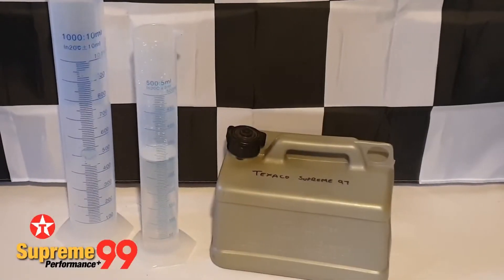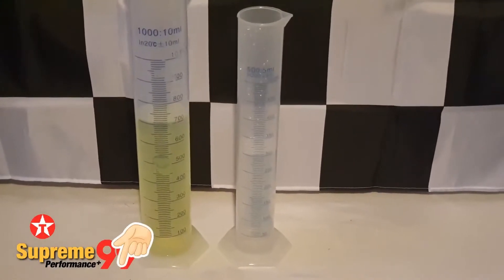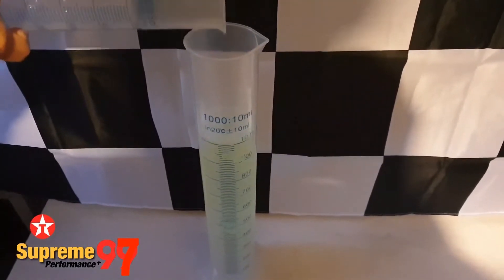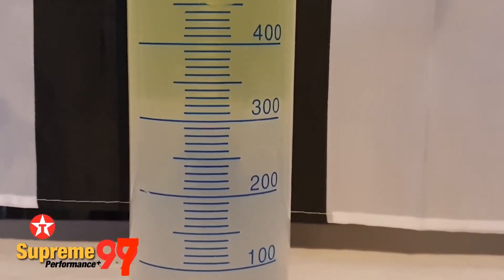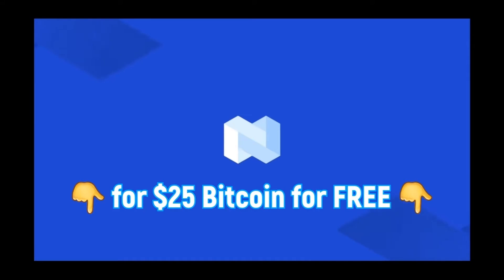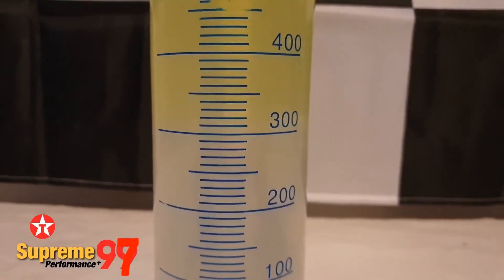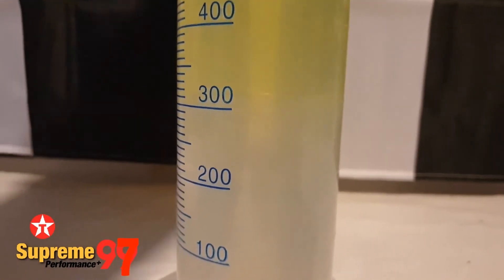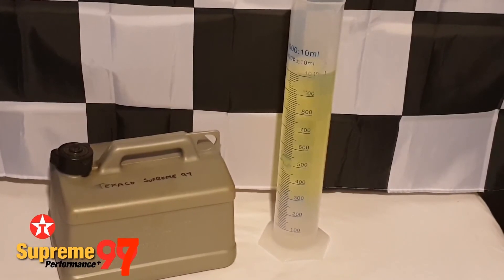Testing for Ethanol in Petrol / Gasoline Part 7: Texaco Supreme 97 – E10 E5 Free E0 Unleaded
Get $50 Free when you.

.join NEXO today! Earn high interest on your fiat and crypto savings, and get $25 worth of FREE Bitcoin when you click the link below, complete verification and deposit $100 of any asset.
Offer ends on 31st December 2021 where the reward drops to $10...

...and get your ultra cool Crypto dotcom Visa Card and cashback on all your purchases including fuel, use my referral and use referral code: e4abkq8845 (if it doesn't automatically fill) to sign up for Crypto.com and we both get $25 USD :) For only a £300 stake in CRO, an appreciating asset, you will receive 2% cashback (you can still get 1% for no stake at all). This represents the best value for money, hence why I chose it, as 3% requires a £3000 stake, but the choice is yours. You can withdraw your stake after 90 days and your $25 bonus is available as soon as you are signed up and verified.

In today's video, we're testing Texaco Supreme which is still being sold as 97 octane in the two garages that are nearest to me, but they do have a "Performance+ 99" that I will test as soon as I can get some. In this video series, we find out and will continue to test fuels as time goes on to ensure they are still the quality you're paying for (you're buying corn alcohol for the price of petroleum refined fuel) and that they will sit in the tanks and carburettors of classic cars and bikes without detrimental effects.